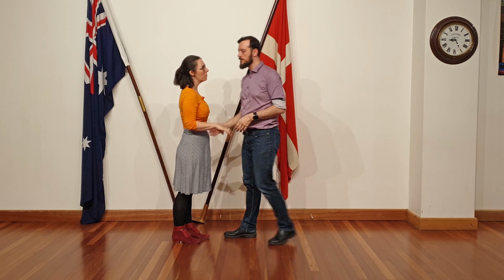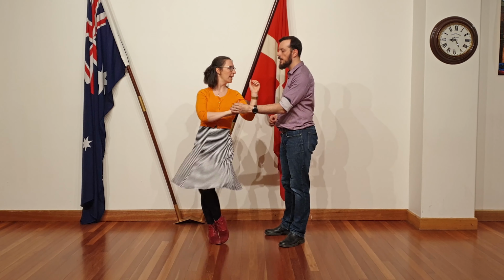2019-09-10 Rob & Emma Balboa Explorers Level 2 Class Recap 100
This is our ONE HUNDREDTH Balboa Explorers class video recap!
We thought it would be fun to go through some musicality options for throw-outs that will allow you to hit the stretch on either 1, 3, 5, or 7. This time we used up-holds for the 3 & 5 versions (leaders kicking on the stretch), but I wanted to mention here that you can also step & hold on the left foot on the stretch-release and then continue with step-holds into a come around or another footwork variation of your choice. Happy practising!